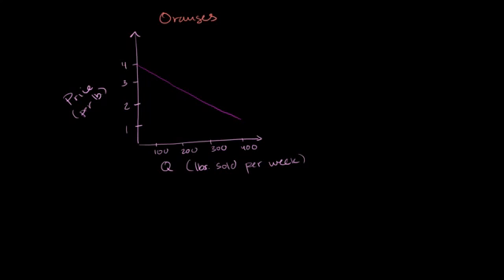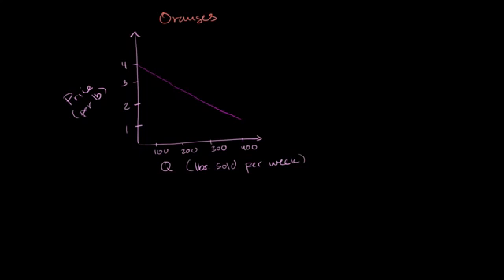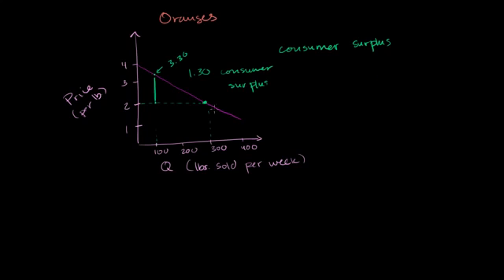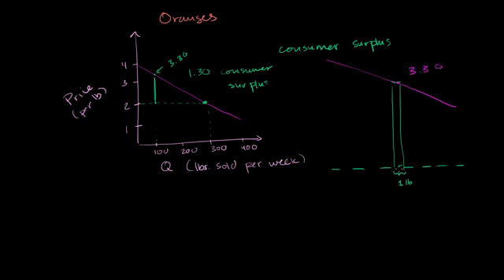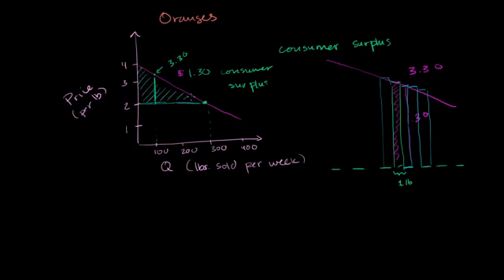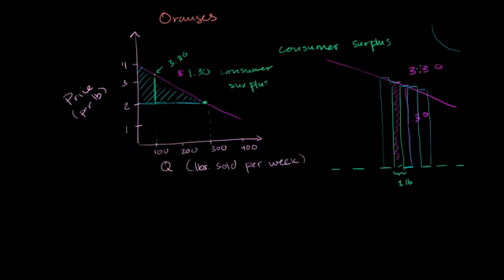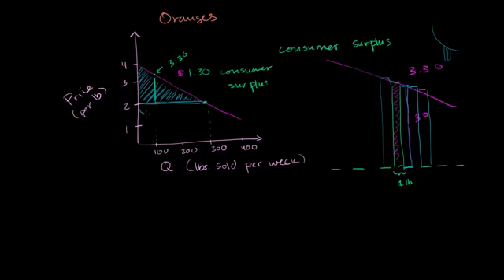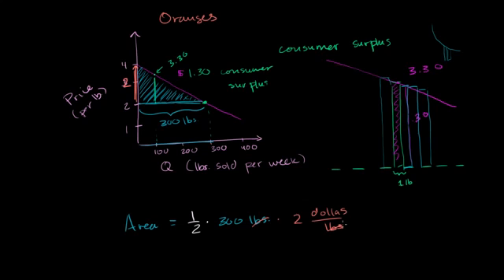Total Consumer Surplus as Area